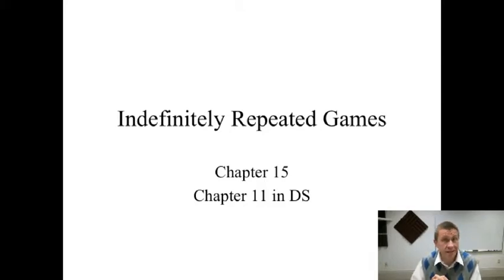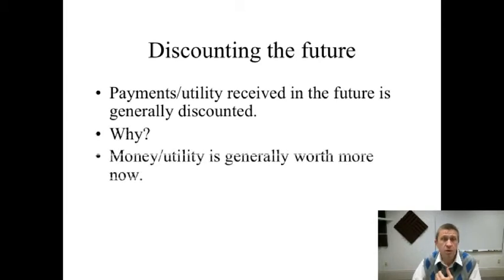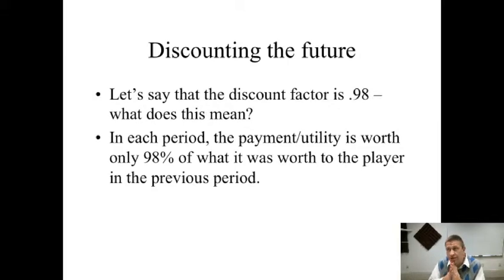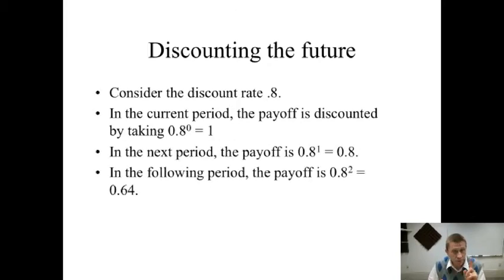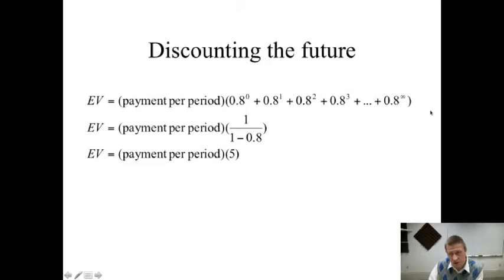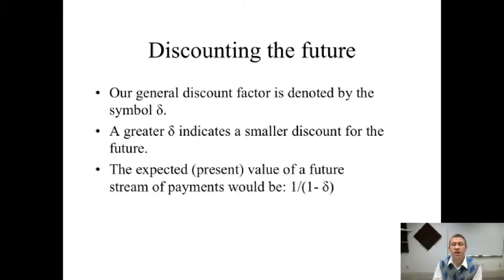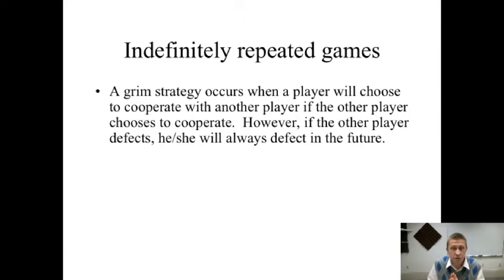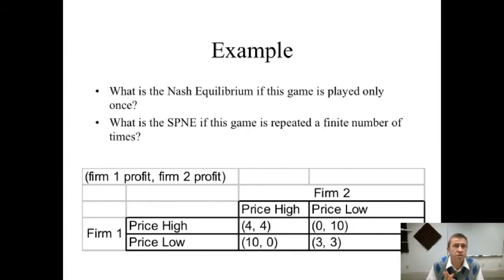Game Theory - Repeated Games (indefinitely repeated)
Dr. Rousu teaches undergraduate Game Theory. In this lesson, he covers indefinitely repeated games, including discounting the future, grim strategy, tit-for-tat strategy, with examples.